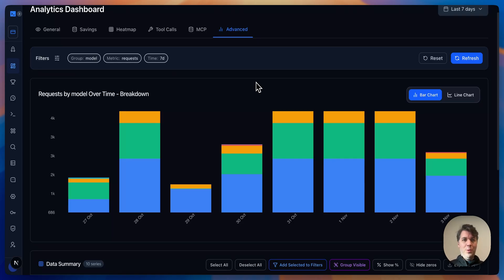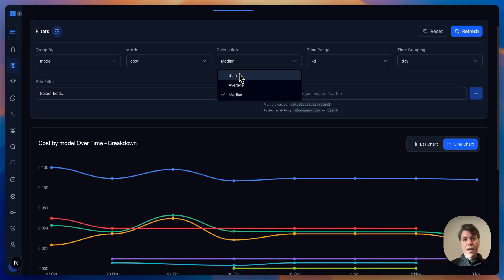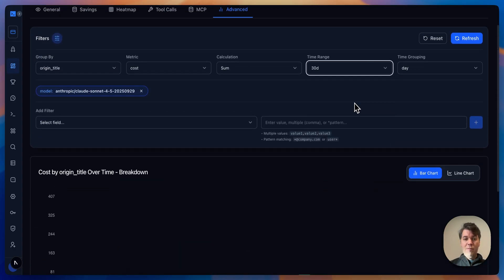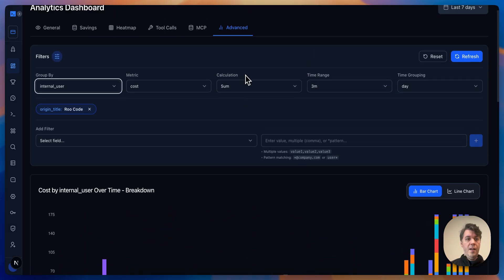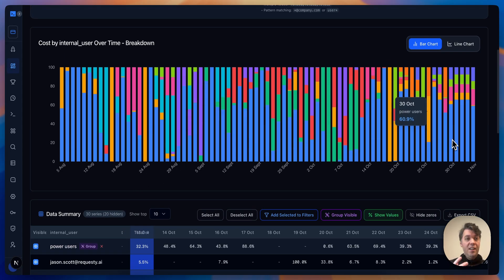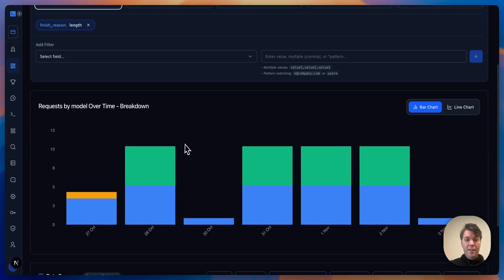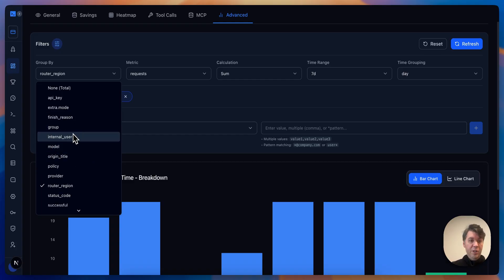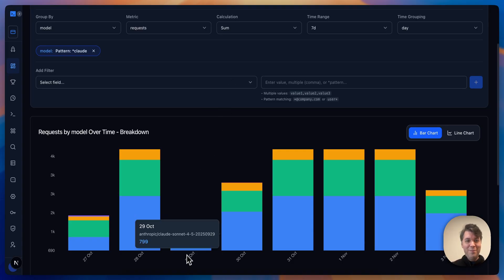Requesty: All the AI analytics you need!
Take control of your AI tool integrations with Requesty Advanced Analytics, your command center for visibility, performance, and optimization.

📈 Deep Analytics: Track every MCP call, latency, and success rate across your AI assistants (Claude Code, Cursor, Roo Code, and more).
🔍 Tool-Level Insights: Understand which APIs, models, and services drive the most value in real time.
🧩 Unified Monitoring: One dashboard to rule all your AI workflows: across projects, tools, and teams.

From performance tuning to compliance tracking, Requesty Advanced Analytics gives you the visibility to move faster, safer, and smarter.